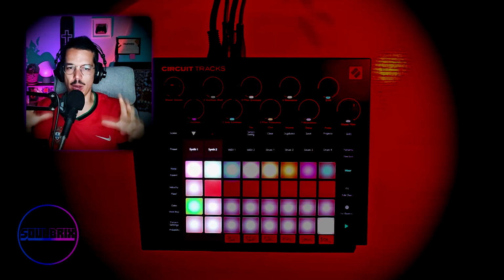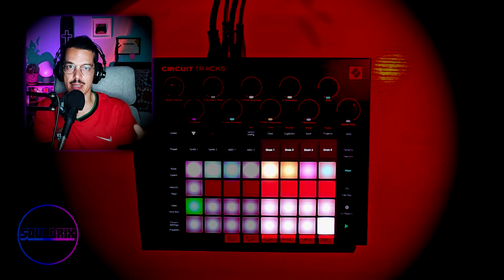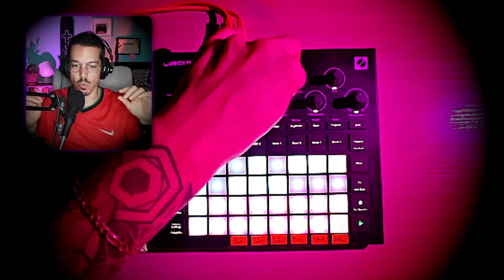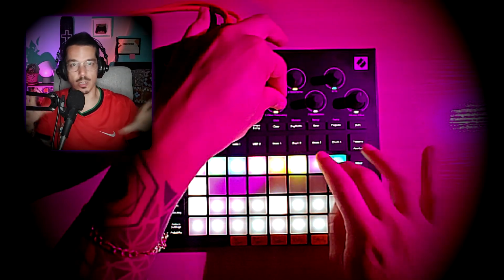Use Your Circuit Tracks as a DJ for Endless Jams!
In this video, I will show you how I've been using my Circuit Tracks as a DJ Set to get endless jams!